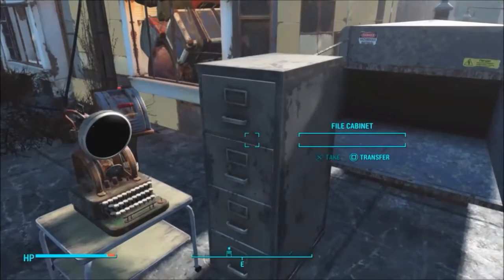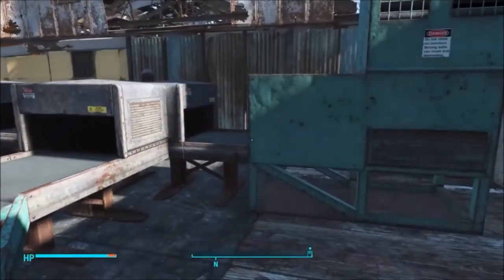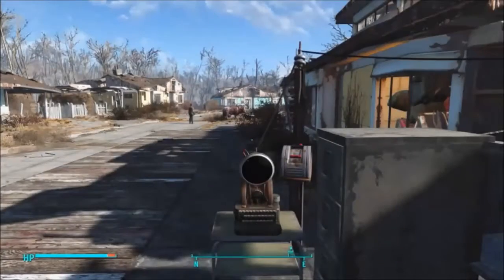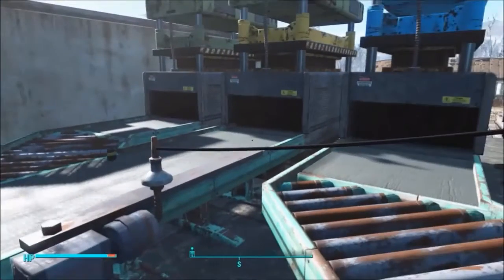Fallout 4 Let's build Sanctuary Hills. Industrial District: Ep 1 Getting Started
Getting started on an industrial district showcasing the contraptions workshop expansion.